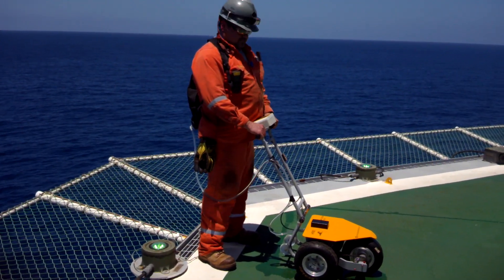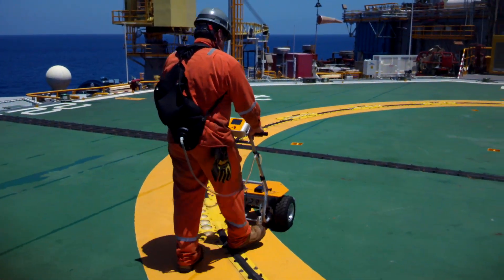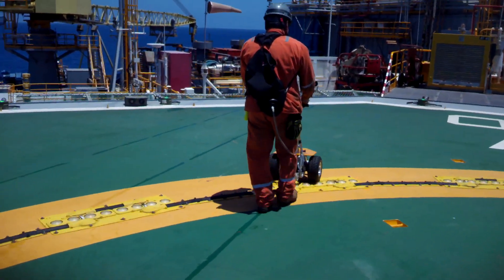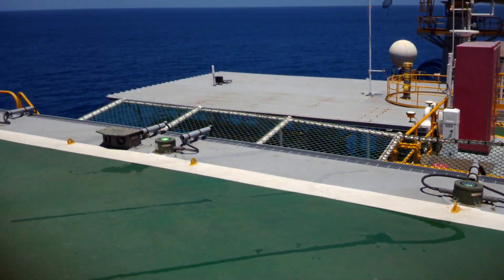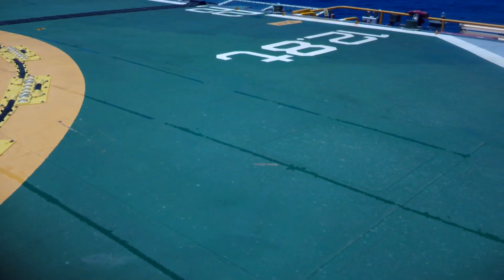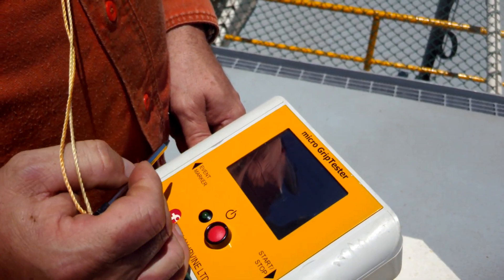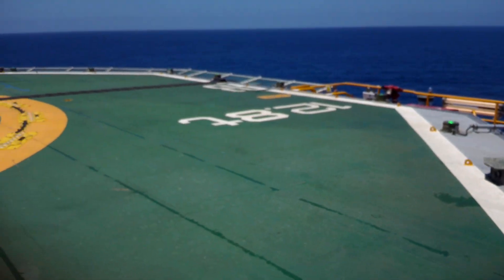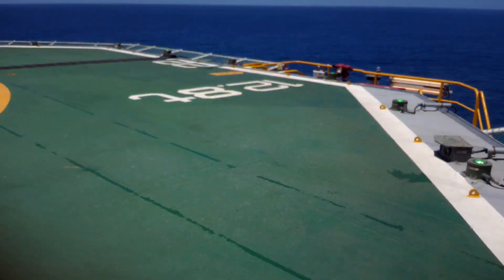Helideck Friction Testing by Auditair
Findlay Irvine Friction Tester Operation on an Offshore Oil Rig Helideck.